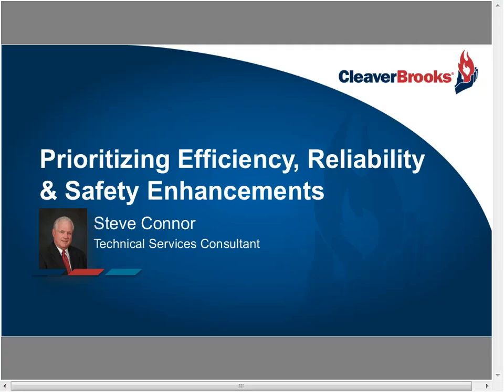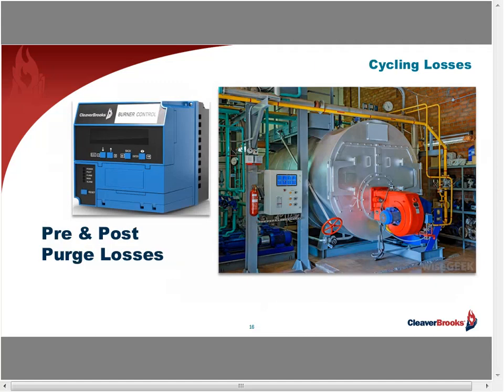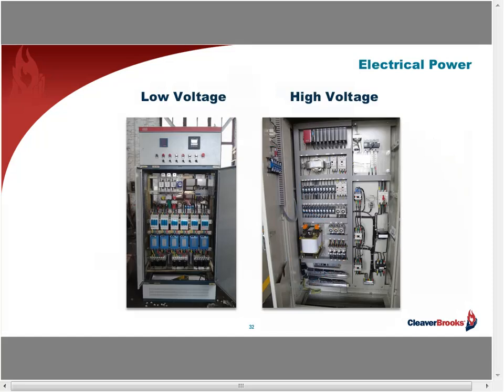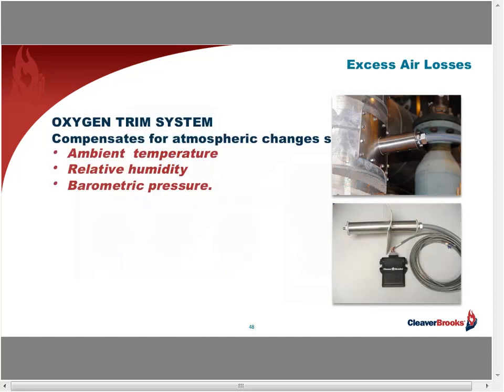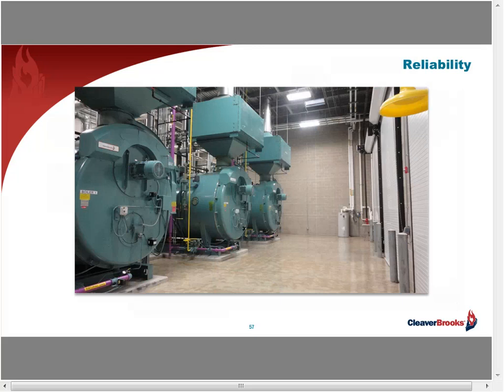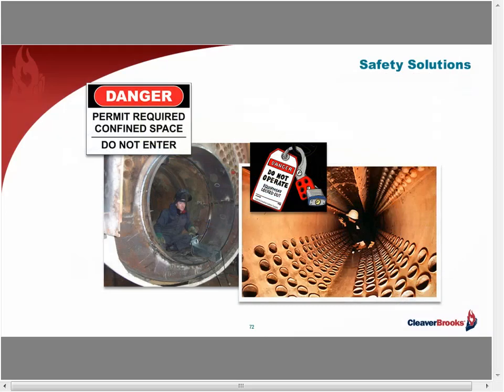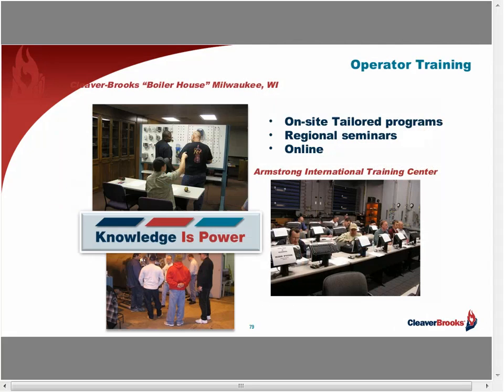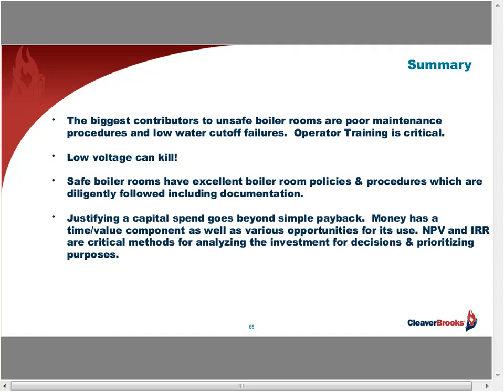Prioritizing Efficiency, Reliability & Safety Enhancements October 2017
This webinar targets the facility energy manager(s), plant supervisor, engineer, boiler operator, and/or anyone who is interested in improving the efficiency, reliability and safety of their facility. The content covers boiler-related factors that impact each of these three areas as well as detail and prioritizes change-related implementation tactics.